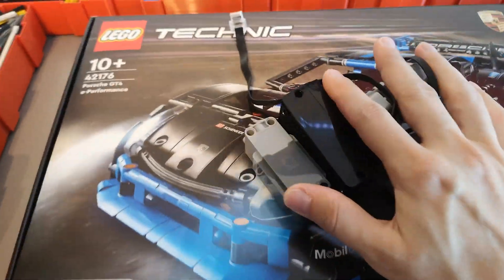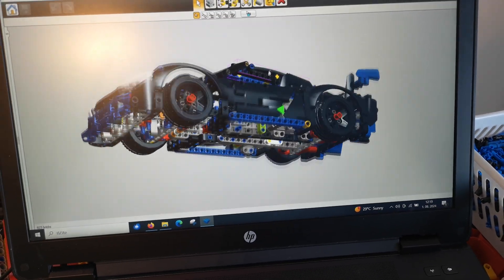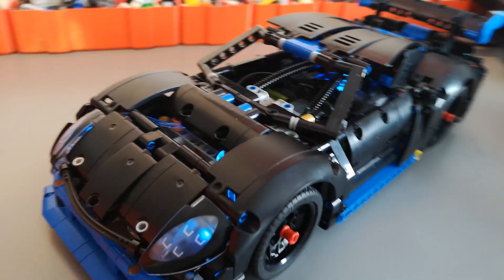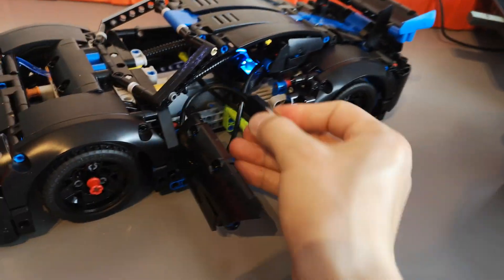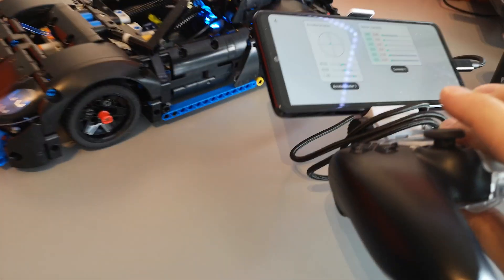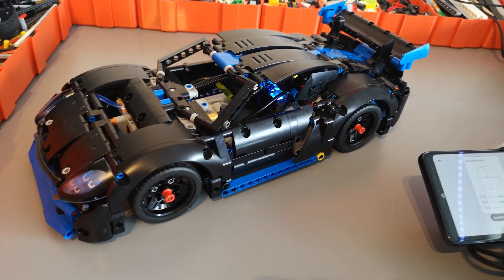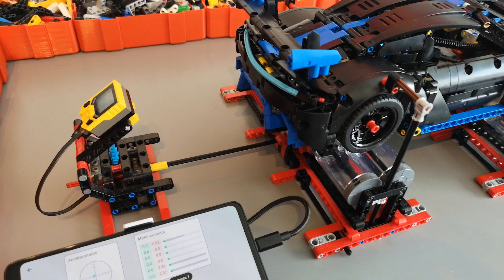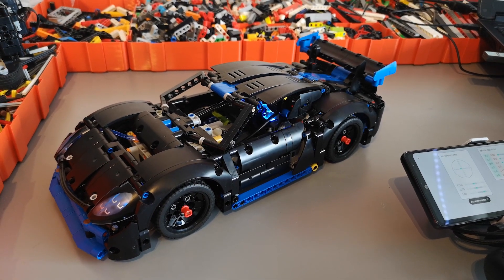LEGO® Technic 42176 Porsche GT4 e-Performance upgraded with BuWizz (Free building instructions)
Why motorize an already motorized model? Well, for the fun of it and the performance boost.
BuWizz-powered model reached 18 km/h, compared to the 5 km/h of the original models.